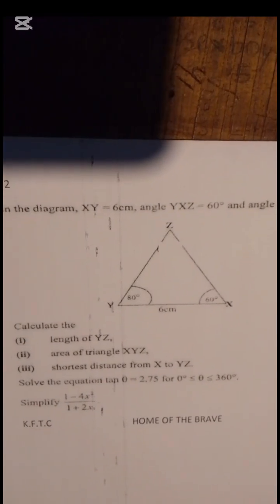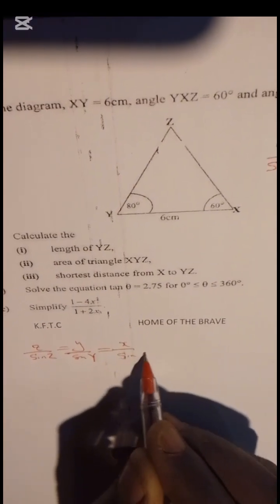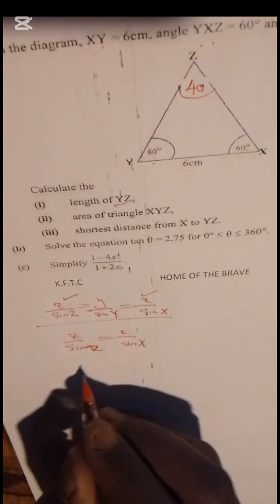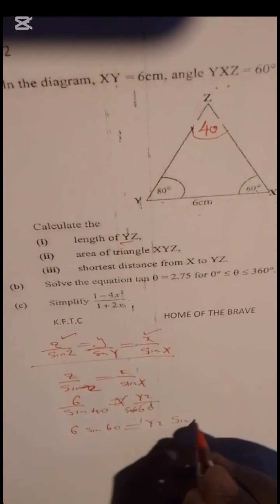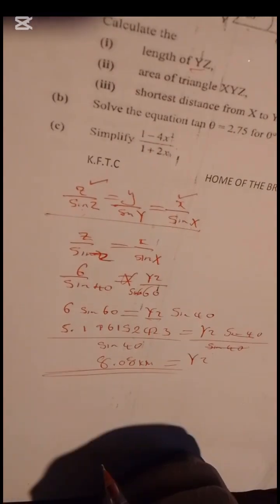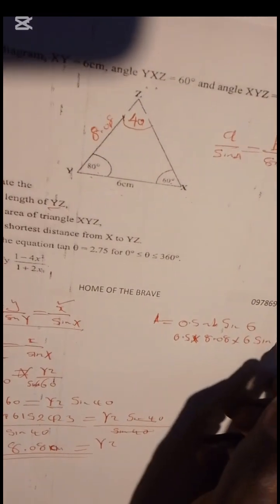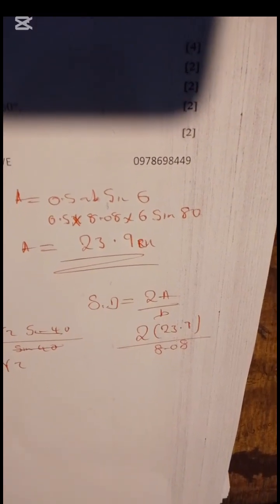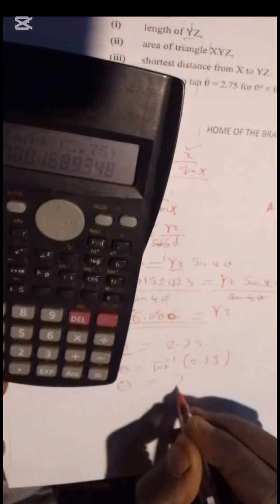Easy ways to solve trigonometry equation P2 in mathematics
Are right triangles tripping you up? 🧩 This video is your one-stop refresher—perfect for high school, precalc, or anyone revisiting the basics. We walk through trig step-by-step, from triangle ratios to the unit circle, using visuals, real-world examples, and problem-solving strategies!

🔍 What You’ll Learn:
SOH‑CAH‑TOA essentials – hash out sine, cosine, tangent with clean visuals

Triangle ➝ Unit circle transition – see how ratios link to angles on the circle

Trigonometric identities – dive into Pythagorean identities and why they work

Real-life applications – from slopes and heights to physics and engineering

Problem-solving tips – avoid common mistakes and get smart shortcuts

🎓 Why It Works:
This method is informed by math educators: start with triangle ratios, build scale intuition, then layer in unit‑circle concepts
+9
. You’ll understand not just how, but why trig works—no memorization without meaning.

🧠 Pro Tips from Educators:
“Show the triangles on a coordinate grid… then go to triangles with a hypotenuse of 1… then go to the unit circle.” — a math teacher

📘 Who It’s For:
Students prepping for Algebra, Geometry, Precalculus, or SAT/ACT math

Teachers looking for a structured intro to trig

Anyone curious about how math models the world—angles, waves, forces

✅ In This Video:
Basics of hypotenuse, opposite, adjacent sides

Defining sine, cosine, tangent

Scaling triangles and consistency of ratios

Transition to unit circle: (x, y, r) interpretation

Deriving identities like sin² + cos² = 1

Solving real problems: heights, angles, vectors

💬 Questions, suggestions, or examples? Drop them in the comments—let’s tackle them together!